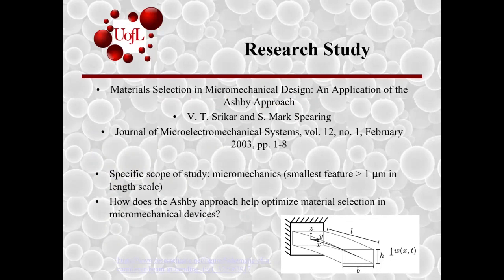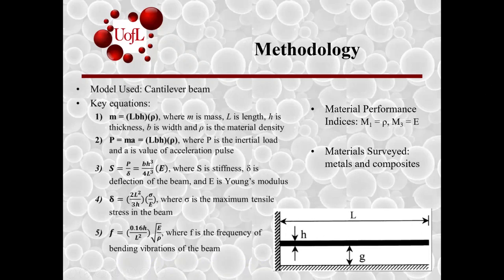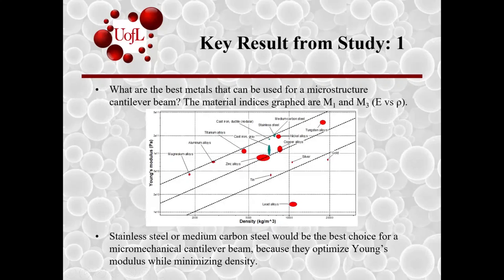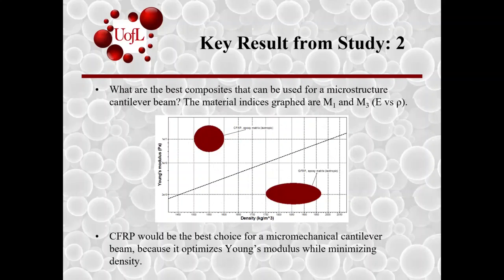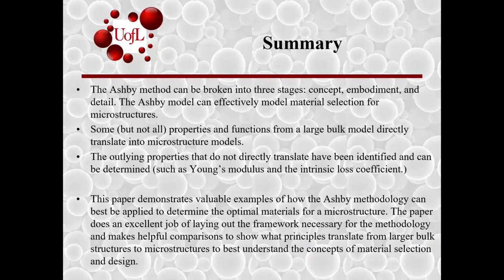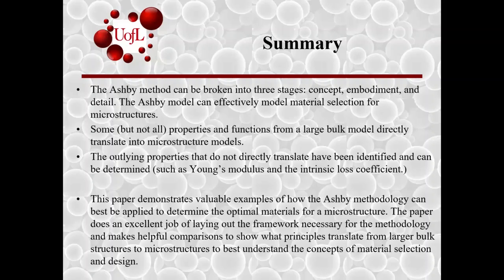ME575 DFMDT Presentation 1 Paper 3 Micromechanics Rachel Buckles